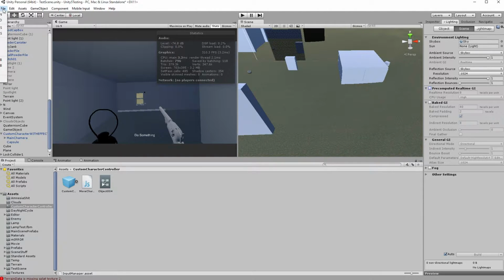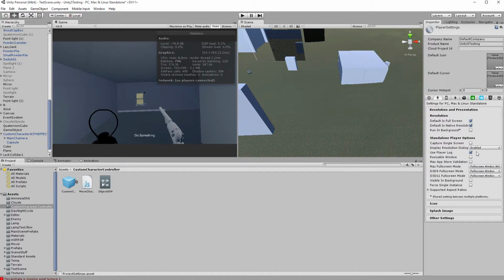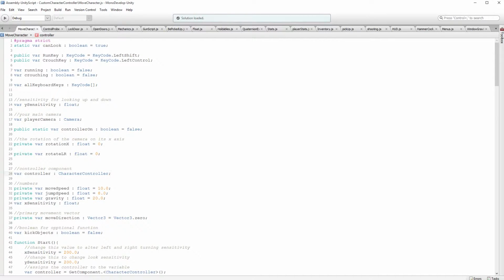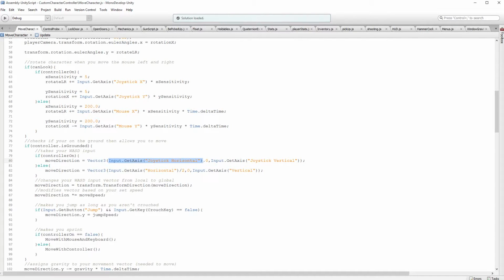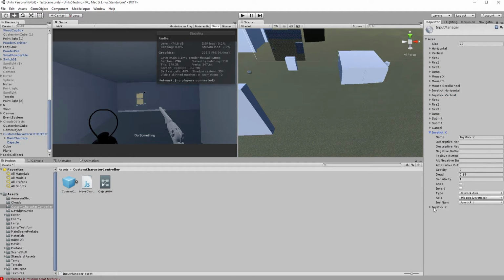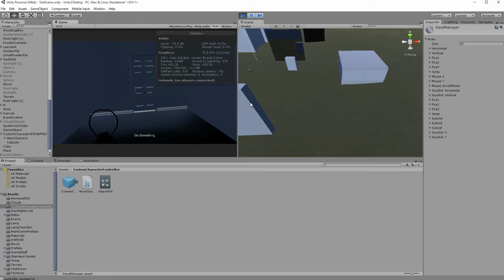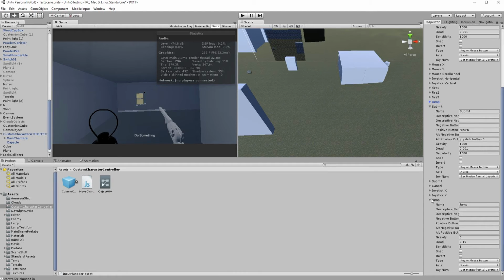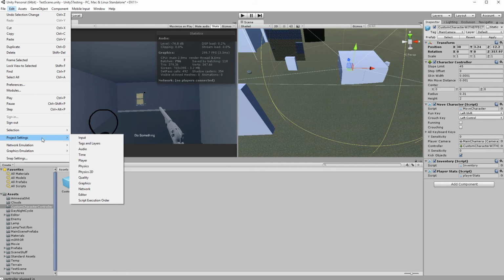Unity Input Manager & Removing the Unity Launcher Tutorial | Unity 5 Testing # 6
In case you want to make easy to use dynamic inputs for your project. Also get rid of the damn unity launcher window. There's a reason it's not a ubiquitous pc game thing to have a launcher. It's best used for specific situations (PC ports).
~Cinder